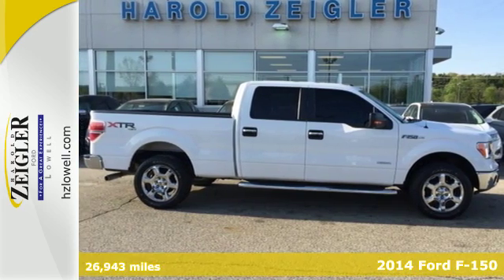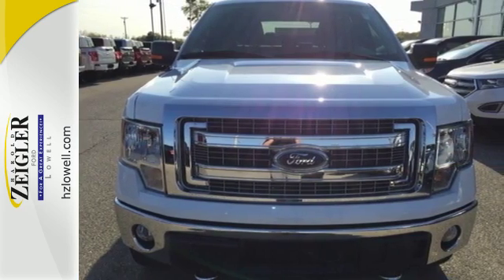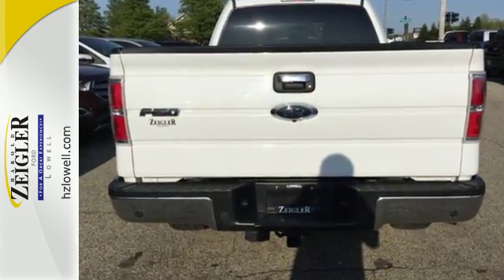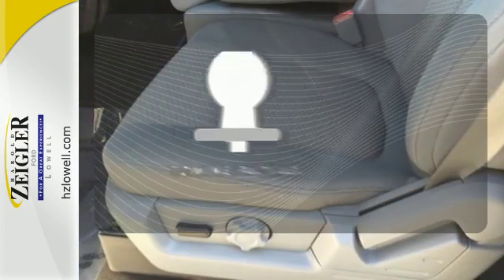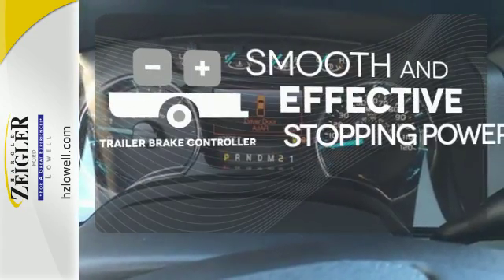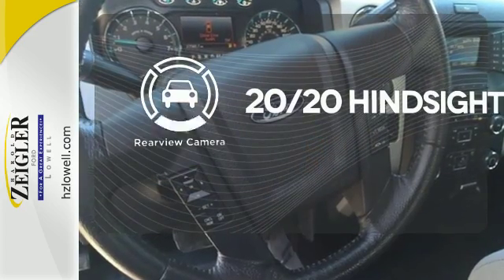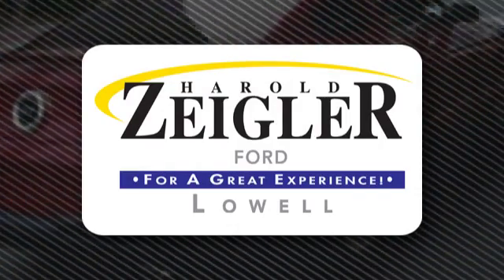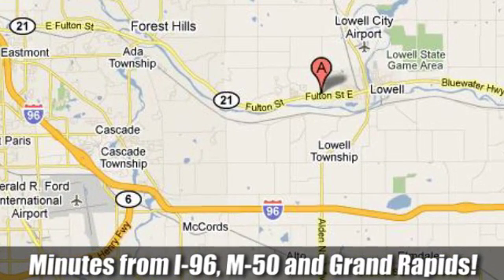2014 Ford F-150 Grand Rapids MI Lansing, MI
Year: 2014
Make: Ford
Model: F-150
Trim: XLT
Engine: EcoBoost 3.5L V6 GTDi DOHC 24V Twin Turbocharged
Transmission: 6-Speed Automatic Electronic
Color: White
Interior: Steel Gray
Mileage: 26943
Stock #: L14016
VIN: 1FTFW1ET7EKE28645
MAX TRAILER TOW Package, 20" CHROME Wheels, *XLT CHROME, XLT TOW, XLT CONVENIENCE, XLT PLUS Packages*, REARVIEW CAMERA & Sensors, (BEDLINER), CLEAN Carfax, **REMOTE START**, FULLY Serviced, FULL FACTORY WARRANTY, (Fog Lights), POWER Driver's Seat & ADJUSTABLE Pedals, SYNC/MYFord, 3.5 EcoBoost 4x4, & EXCELLENT Condition. This FORD F-150 SUPERCREW XLT 4x4 is LOADED-Equipment Group 302A Luxury (Rear-View Camera, SiriusXM Satellite Radio, and Trailer Brake Controller), Trailer Tow Package (Auxiliary Transmission Oil Cooler, SelectShift Transmission, and Upgraded Radiator), XLT Chrome Package (5" Chrome Running Boards, Chrome Door Handles w/Black Bezels, and Chrome Exhaust Tip), XLT Convenience Package (4.2" LCD Productivity Screen in Instrument Cluster, 6-Way Power Driver Seat, Heated Power Side Mirrors, Leather-Wrapped Steering Wheel, Power Adjustable Pedals, Self-Dimming Rear-View Mirror, and SYNC MyFord), XLT Plus Package (Power-Sliding Rear Window w/Defrost & Privacy Tint and Reverse Sensing System), 4D SuperCrew, EcoBoost 3.5L V6 GTDi DOHC 24V Twin Turbocharged, 4WD, 20" Chrome-Clad Aluminum Wheels, ABS brakes, Compass, Drop-In Plastic Bed Liner (Pre-Installed), Electronic Locking w/3.73 Axle Ratio, Electronic Stability Control, Illuminated entry, Low tire pressure warning, Remote keyless entry, SYNC Voice Activated Communication & Entertainment, and Traction control. YOUR BEST PRICE on ANY NEW FORD is Always at Harold Zeigler Ford-Lowell. HOME OF THE BEST PRICE GUARANTEE ON ANY NEW FORD & GET THE MOST MONEY FOR YOUR TRADE! Built to handle big jobs, the F-150 is a super tough workhorse. This F-150 is nicely equipped with features such as Equipment Group 302A Luxury (Rear-View Camera, SiriusXM Satellite Radio, and Trailer Brake Controller), Trailer Tow Package (Auxiliary Transmission Oil Cooler, SelectShift Transmission, and Upgraded Radiator), XLT Chrome Package (5" Chrome Running Boards, Chrome Door Handles w/Black Bezels, and Chrome Exhaust Tip), XLT Convenience Package (4.2" LCD Productivity Screen in Instrument Cluster, 6-Way Power Driver Seat, Heated Power Side Mirrors, Leather-Wrapped Steering Wheel, Power Adjustable Pedals, Self-Dimming Rear-View Mirror, and SYNC MyFord), XLT Plus Package (Power-Sliding Rear Window w/Defrost & Privacy Tint and Reverse Sensing System), 20" Chrome-Clad Aluminum Wheels, 4D SuperCrew, 4WD, ABS brakes, Compass, Drop-In Plastic Bed Liner (Pre-Installed), EcoBoost 3.5L V6 GTDi DOHC 24V Twin Turbocharged, Electronic Locking w/3.73 Axle Ratio, Electronic Stability Control, Illuminated entry, Low tire pressure warning, Remote keyless entry, SYNC. Consumer Guide 2014 credits F-150 with a vast number of variations. At Harold Zeigler Ford, Home of the BEST PRICE GUARANTEE, we take pride in treating our customers like family, ensuring that your experience is one that you will never forget. Every vehicle has been through a 172 point safety inspection completed by a certified technician and fully detailed. Take advantage of our VIP internet experience by contact Tim Geney Directly , or send a Text/Call to to schedule a test drive. or stop by today, located at 11979 East Fulton, Lowell, MI 49331. We are proud to service customer's in West Michigan, Grand Rapids, Lansing, Kalamazoo, Muskegon, Holland, & anywhere in the Great state of Michigan, saving you time & money on any New or Pre-owned vehicle! See dealer for complete details, dealer is not responsible for pricing errors, all prices, plus tax, title, plate, and doc fees. Serving Michigan and all of our surrounding cities like Grand Rapids, Lansing, Kalamazoo, Muskegon, Grand Haven, Holland, Wyoming, & including West Michigan. Some of our used vehicles may be subject to unrepaired safety recalls. Check for a vehicle's unrepaired recalls by VIN Harold Zeigler Ford-"FOR A GREAT EXPERIENCE".

Address:
11979 Fulton St E